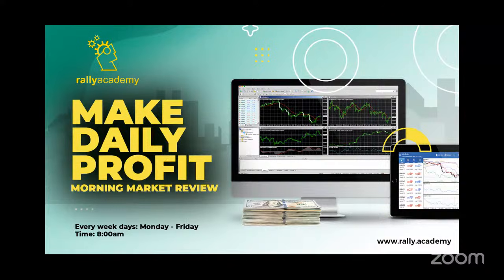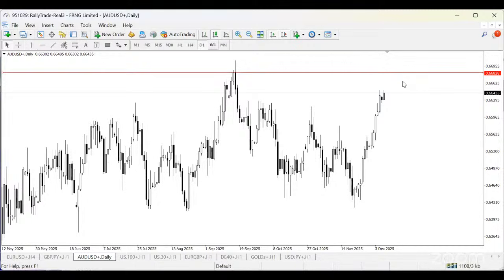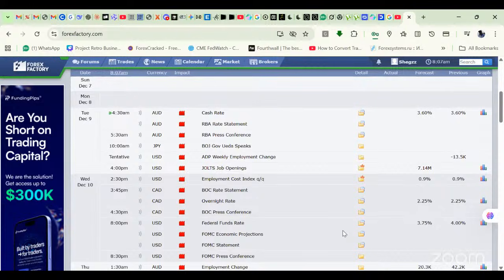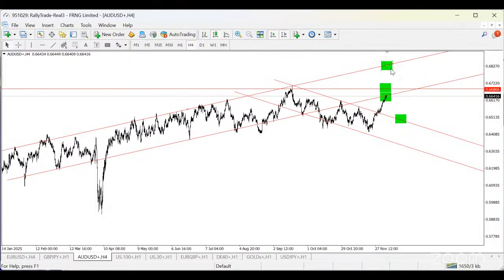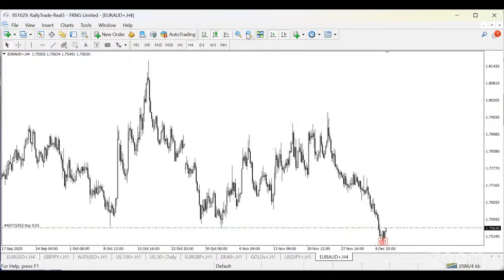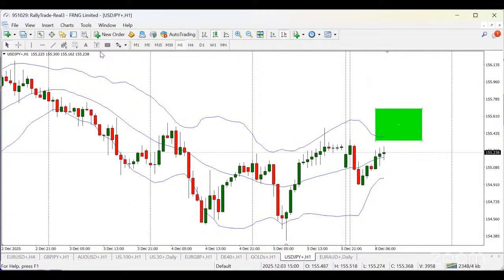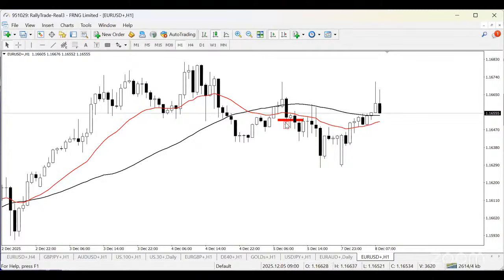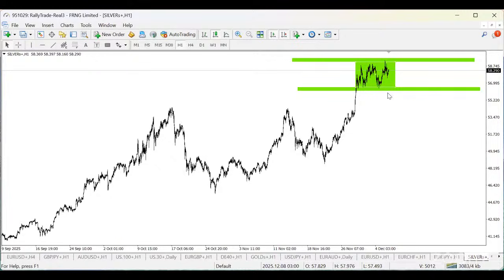Rally Trade - Morning Market Review